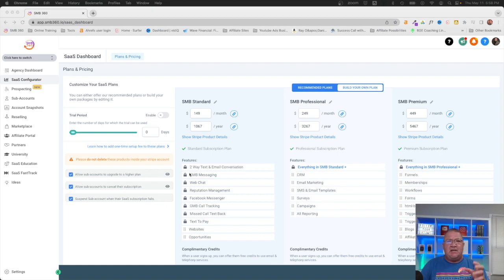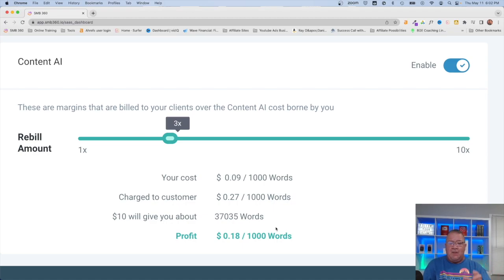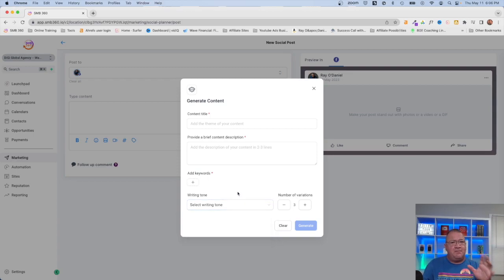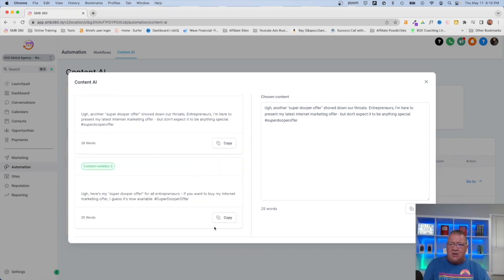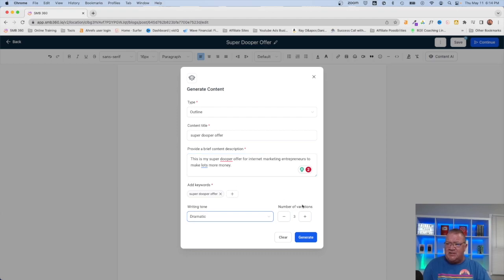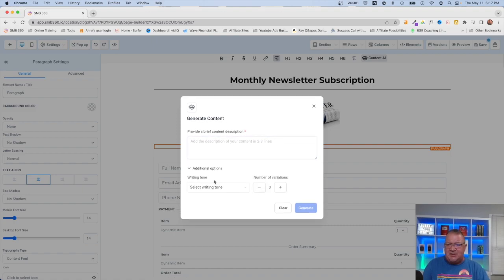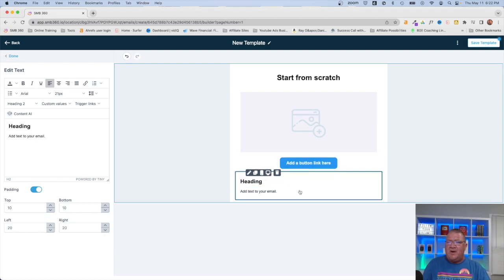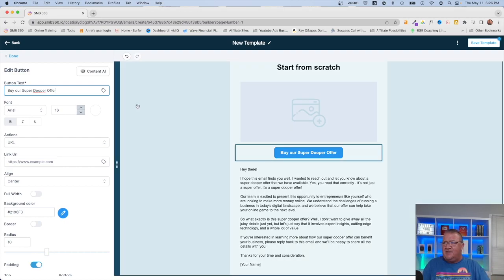How To Easily Generate AI Content In GoHighlevel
Unlock the power of AI content generation in GoHighlevel! Learn how to effortlessly create compelling content using artificial intelligence, saving time and resources. Whether you're a marketer or a business owner, this tutorial will guide you through the process of leveraging AI to enhance your content strategy. Watch now and revolutionize your content creation with GoHighlevel!

1.) Check your Spam/Junk folder to see if it's there.
2.) If it isn't there, then follow these steps